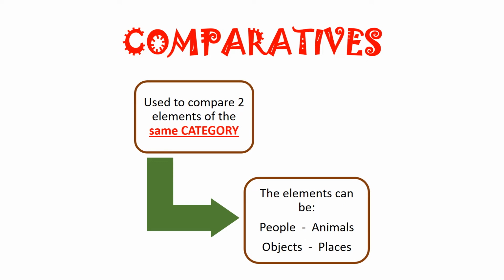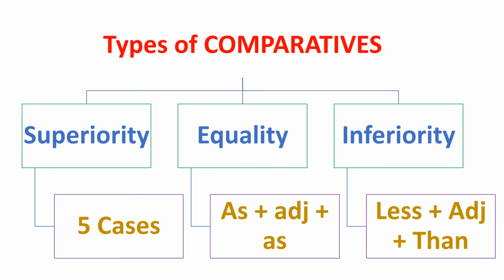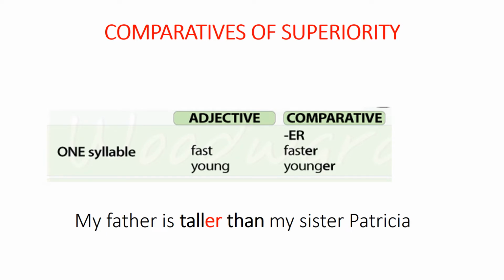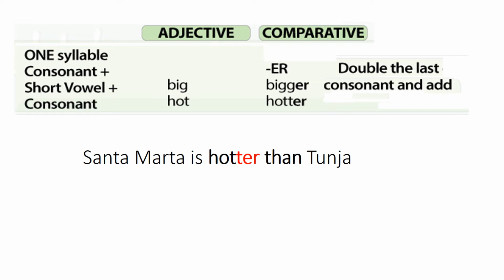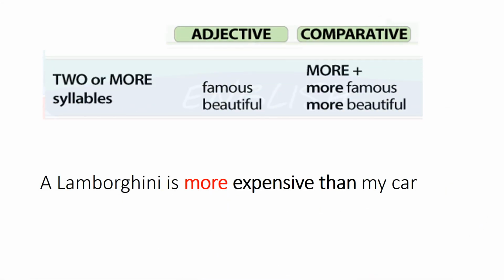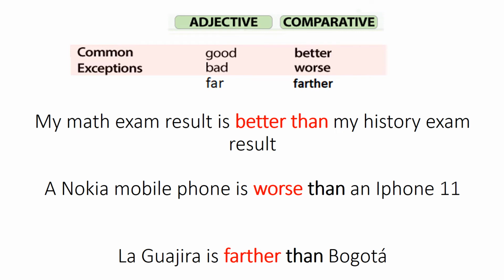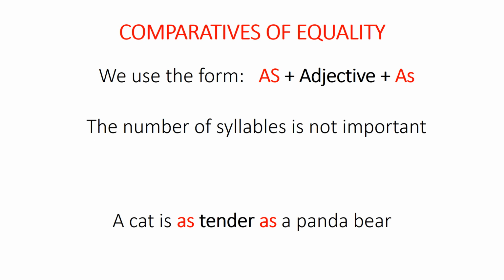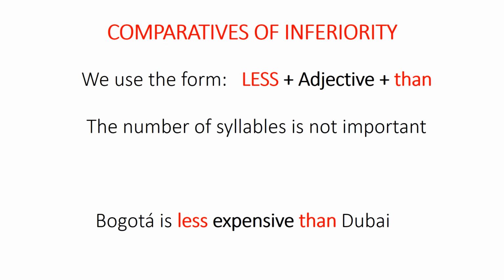Comparatives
Here you have a detailed explanation about how to make and use Comparatives in English.